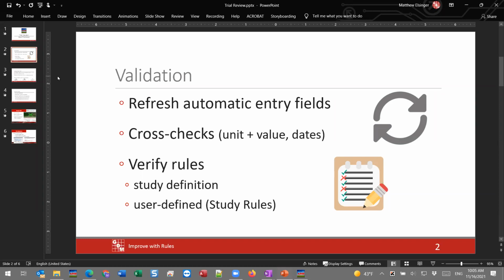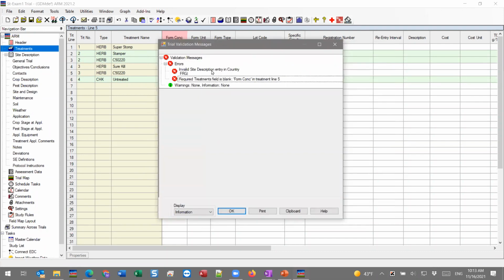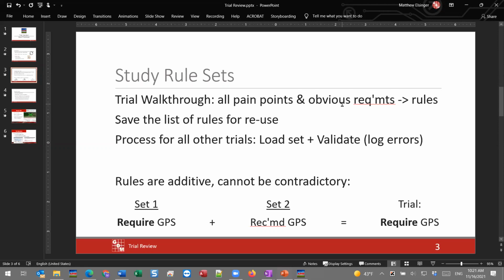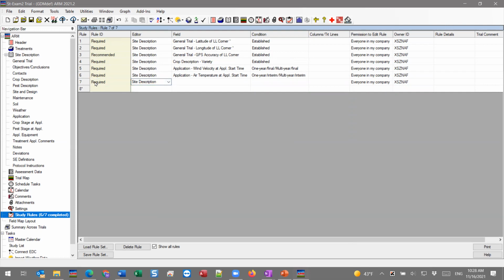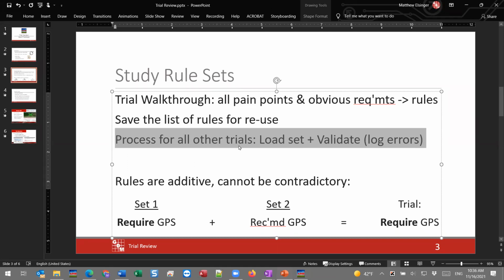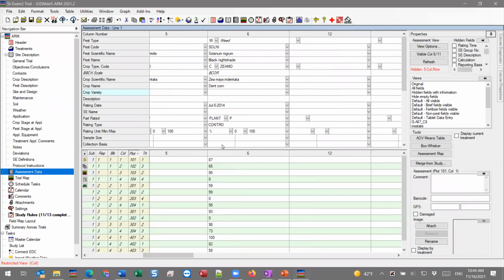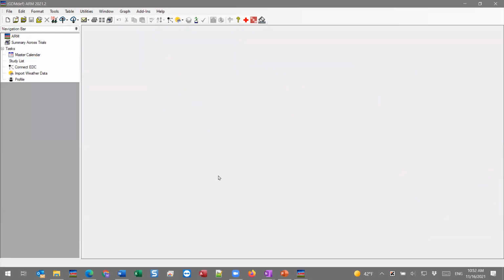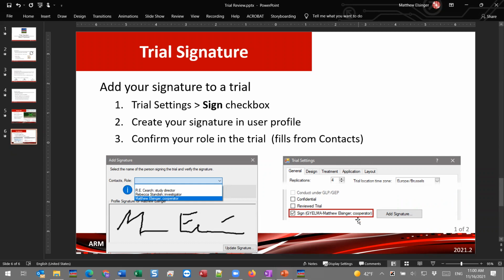ARM Software Webinar - Trial Review: Best Practices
We share tips and techniques for saving time reviewing trial files received from others. Topics include: study rules sets, trial validation, assessment views, and the study list.